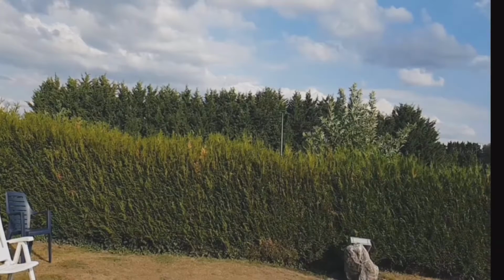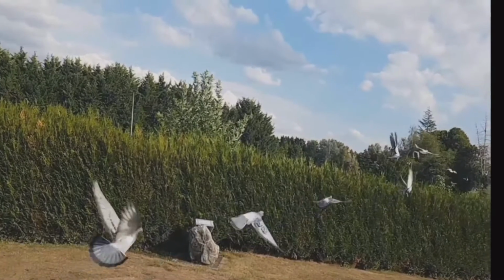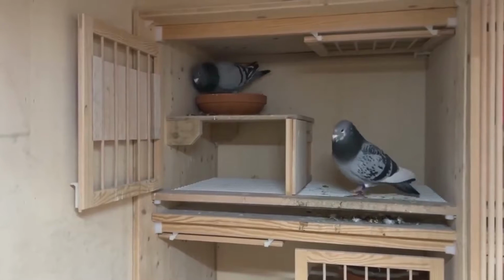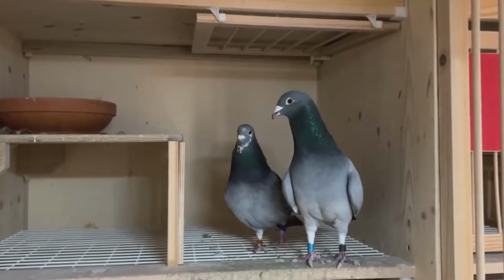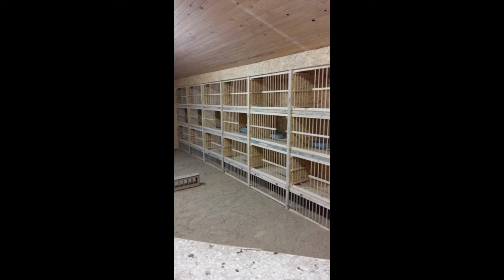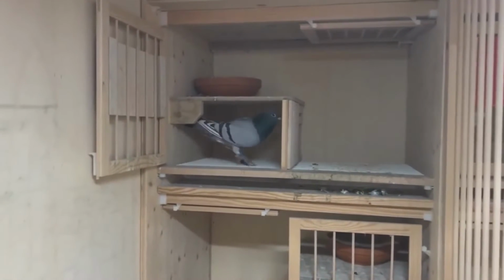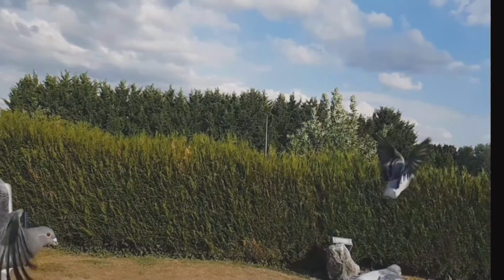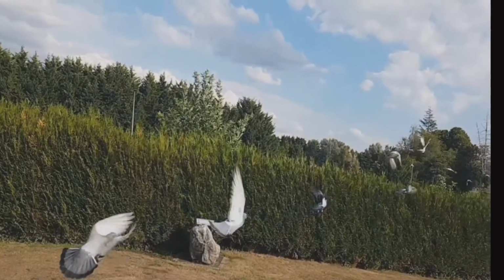get the best out of your youngbirds for racing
B12

 multi vit

Electrolyte Powder

pigeon grit

racing pigeons
homing pigeons
pigeons
racing pigeon
fancy pigeons
racer pigeon
breeding pigeons
fancy pigeon
raising pigeons
long distance
training pigeons
old birds
young birds
homing pigeon
bird eggs
breeding
pigeon
pigeon racing
birds
off color pigeon
pigeon race
pigeon fancier
racing pigeon loft
pigeon loft
domestic pigeons
game birds
natural tonics
garlic press
garlic oil
fresh garlic
internal parasites
natural remedies
garlic cloves
pigeon fanciers
garlic powder
pigeons body